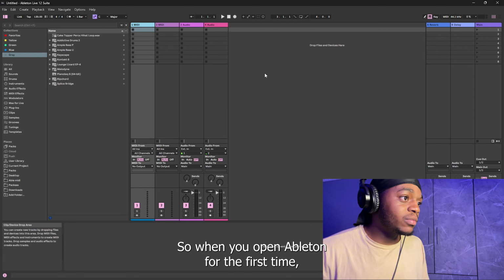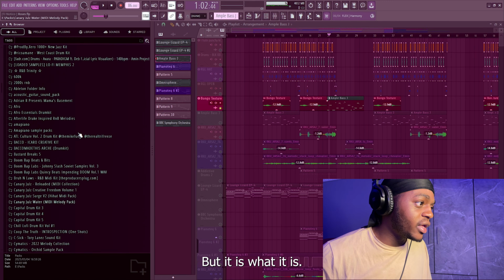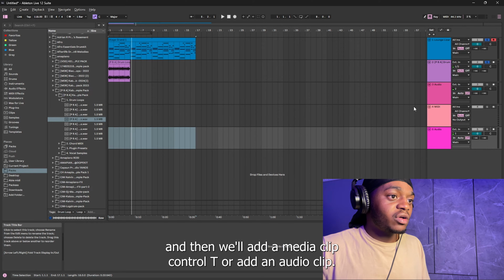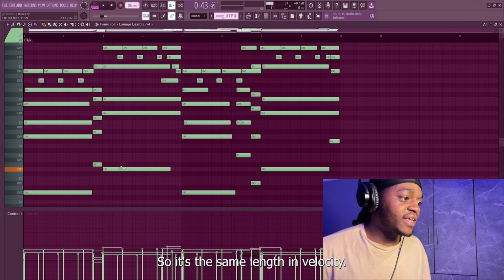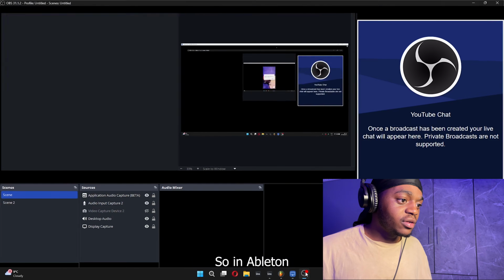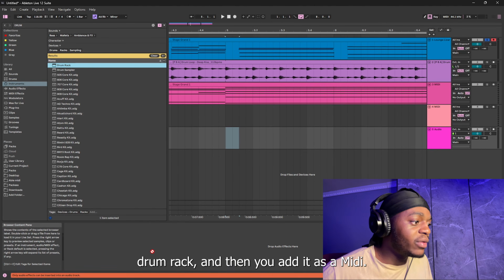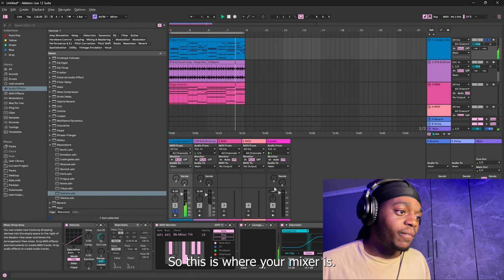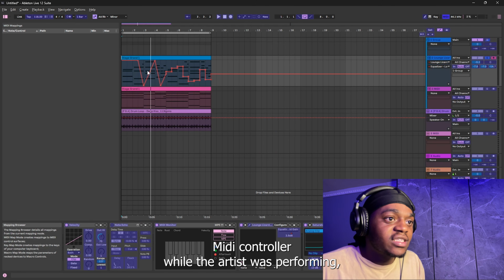How to Switch from FL Studio to Ableton Live 12 (full guide) (no ai)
Feeling the vibe? Help keep the channel going

Thinking about moving from FL Studio to Ableton Live 12?
I’ve been producing in FL since I was 13 — but after more than a decade, I made the switch to Ableton Live 12. In this video, I share everything I wish I knew before switching so you can save time, avoid frustration, and actually enjoy the process.

We’ll break down the biggest differences between FL and Ableton and how to adapt your workflow without starting from scratch:

Timestamps:
0:00 Intro & why I switched from FL to Ableton
0:48 Ableton’s layout & the patterns-to-clips mindset
3:57 Browsing, loading instruments, and working with loops
6:33 Clip behaviour & MIDI editing differences
12:30 Piano roll features, scales, and note tools
17:13 Drum programming workflows in Ableton
21:21 Mixer layout, sends/returns, and grouping
25:51 Automation & MIDI mapping for performance
27:40 Outro & next steps

What you’ll learn:

The mindset shift from patterns to clips

Where to find your tools in Ableton’s layout

How loops, warp markers, and clip editing work

Piano roll tips, scale highlighting, and MIDI tools

Drum programming workflows that feel natural for FL users

Understanding Ableton’s modular mixer, sends/returns, and grouping

Automation tricks and MIDI mapping for live use